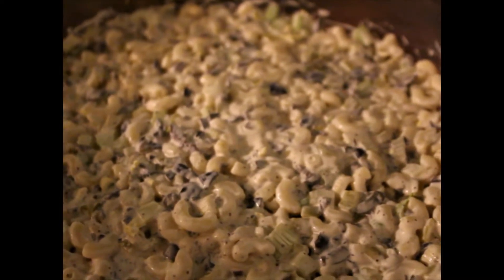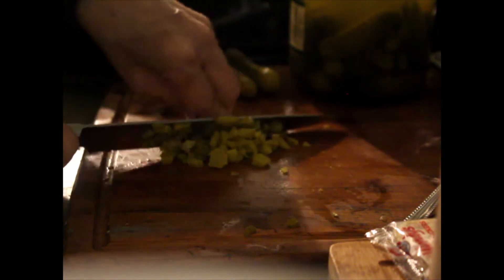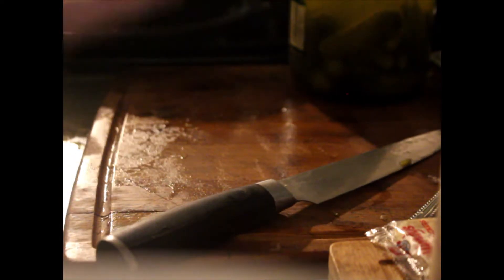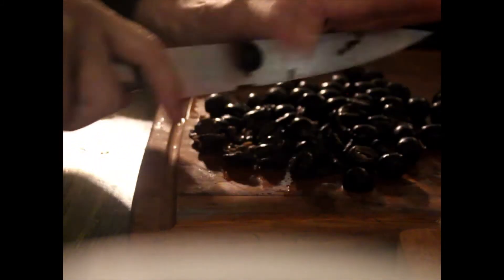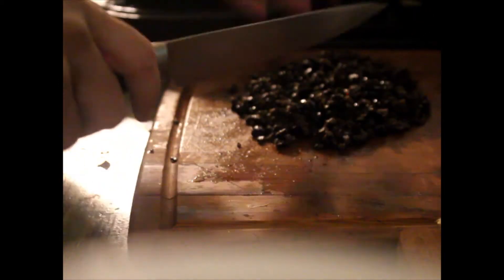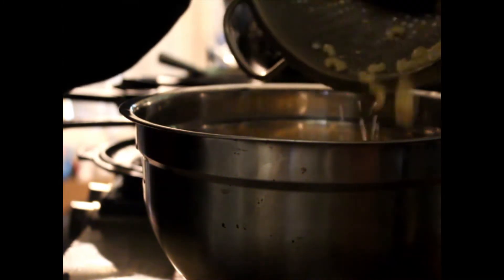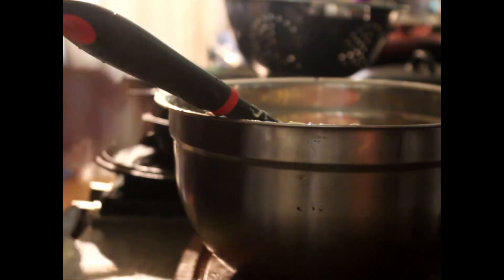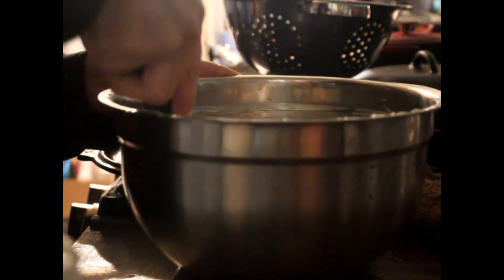MACARONI SALAD QUICK AND EASY